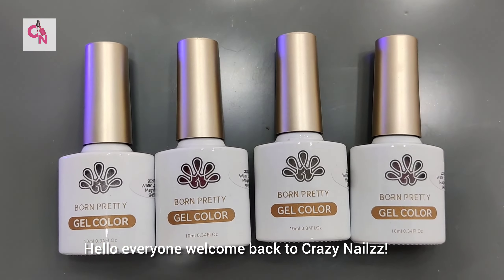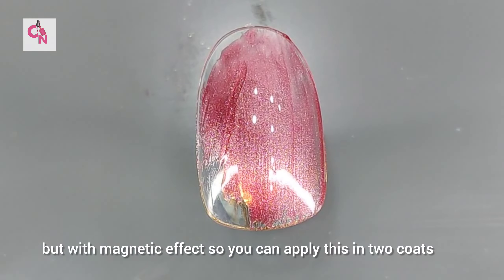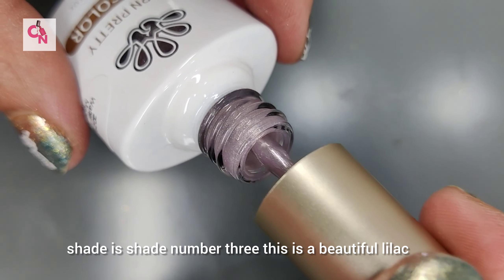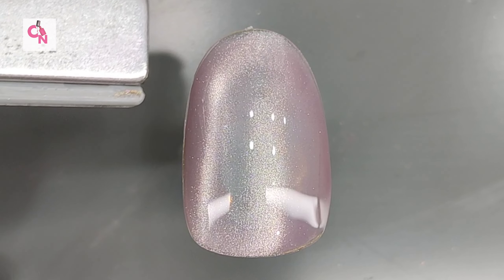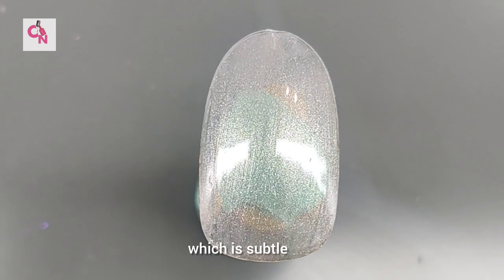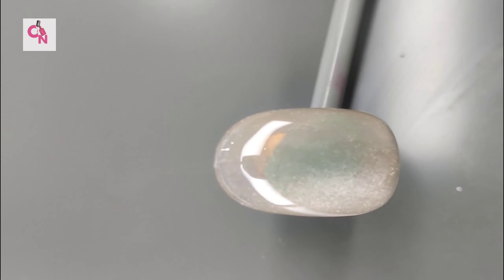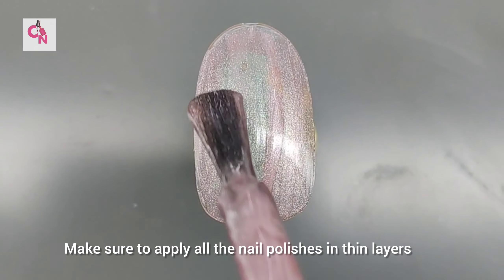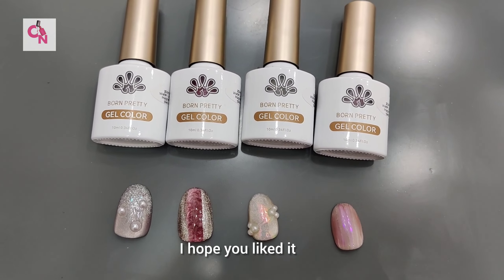Water Light Cat Magnetic Gel Color | Review And Swatch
Magnetic polishes are really beautiful and worth trying. So recently I got these trending Born Pretty Water Light Cat Magnetic Gel Polishes. These 10ml gel color bottles are available in 6 shades but I got 4 of them.

SKU: 58465

Watch me as I review and swatch these shades.

I would love to hear your thoughts to improve as well.
See you soon with my next video.